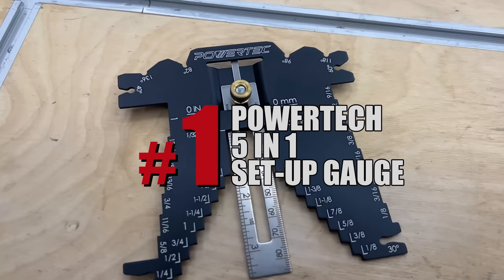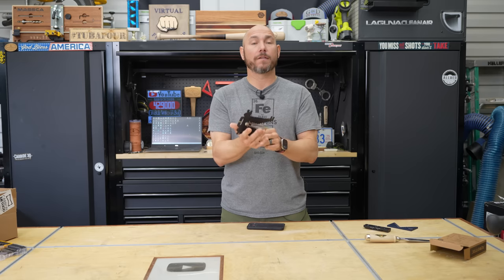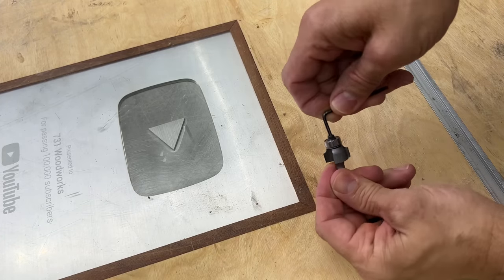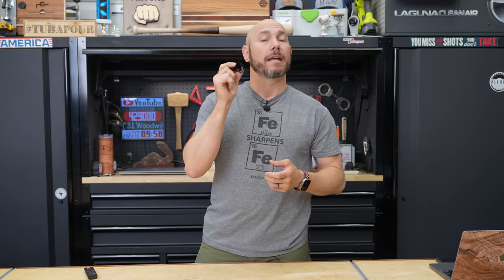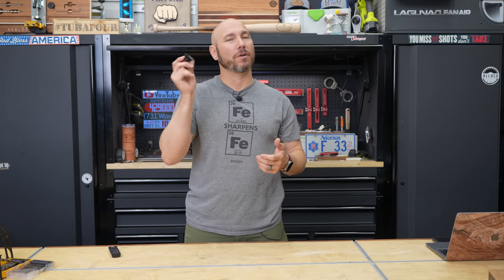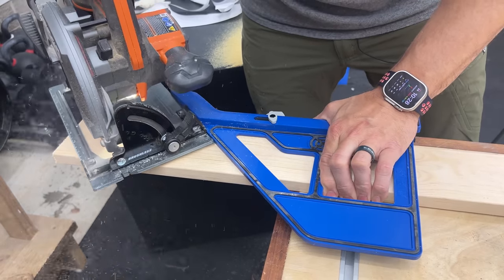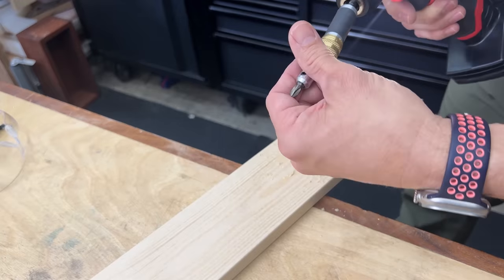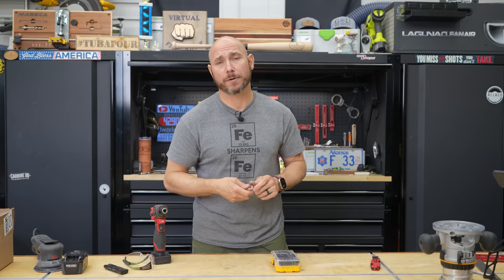5 Awesome Woodworking Tools That Won't Break the Bank!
5 very cool woodworking tools that won't break the bank! You'll use these tools all the time in the shop! Check them out!

Tools in this Video:
Powertec Set-up Gauge
DFM Set Up Gauge
Infinity Router Bit Vise
Kreg Crosscut Jig
Montana Drill / Driver Bit
DeWALT Driver Set

Other Tools Under $30 I Love:
DFM Square
Thin Rip Jig
Alternative Thin Rip Jig (if other is sold out)
Alternative Thin Rip (over $30 but maybe the only one in stock)

Beginner Router Bit Set
Chisels I Recommend

0:00 Woodworking Tools on a Budget
0:10 Powertec Set Up Gauge
1:23 Infinity Tools Router Bit Vise
2:25 Must Have Tool for Older Woodworkers
3:47 Kreg Crosscut Jig Review
4:40 Beginner Woodworking Plans
5:07 Montana 2-in-1 Countersink Bit and Driver